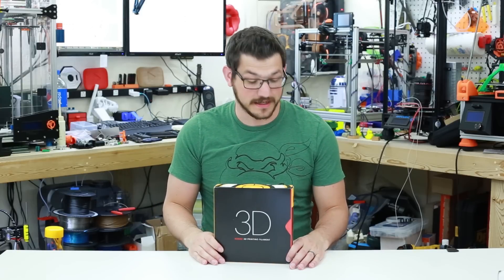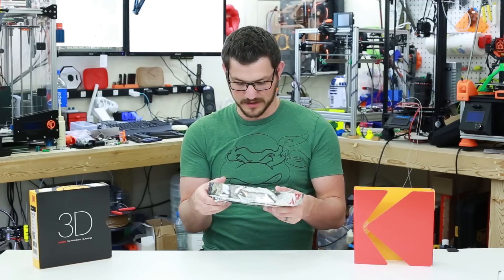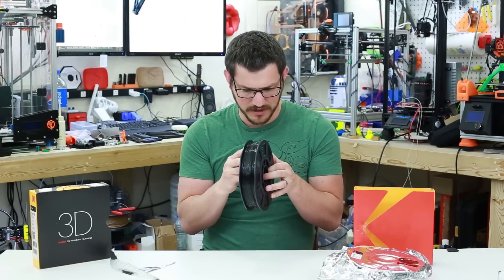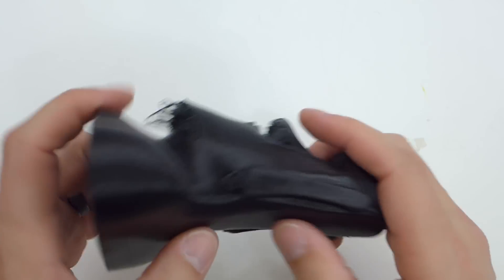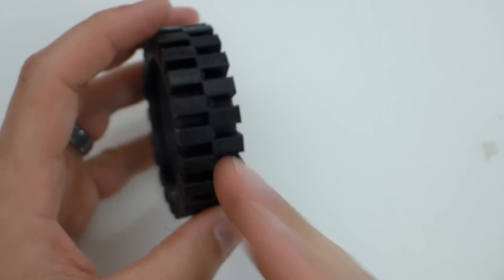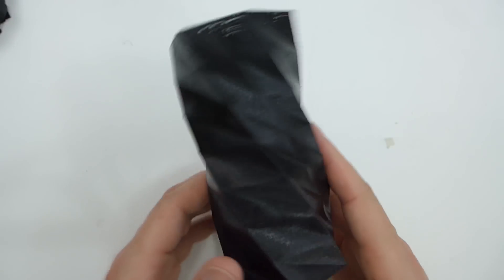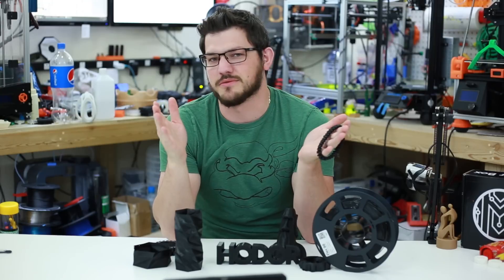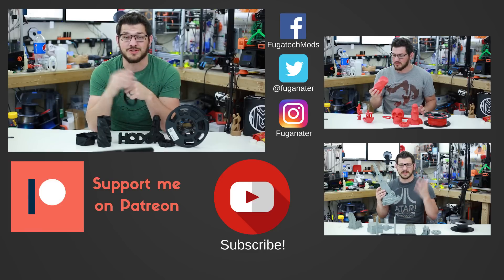Kodak Black Flex 98 Review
I am back again with another Kodak Filament Review. Kodak sent me their Black Flex 98 TPU. Flexible cameras in our near future? Until then here are a few of my test prints and my initial thoughts on Kodak's Flex 98 TPU.